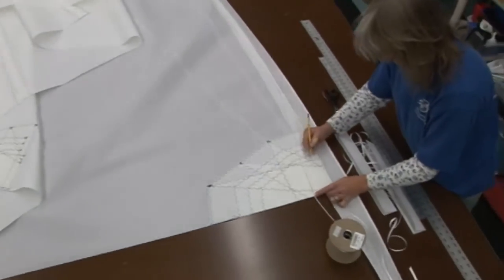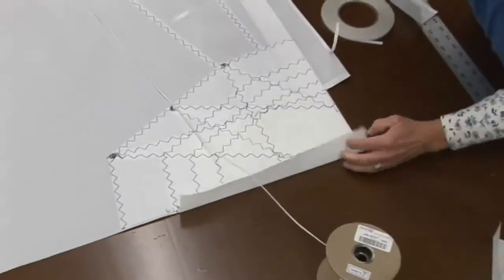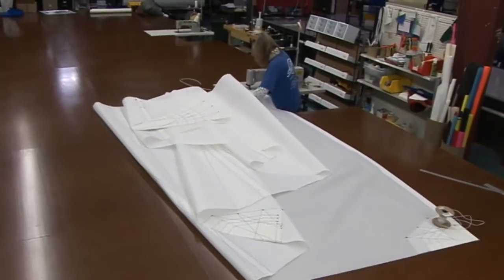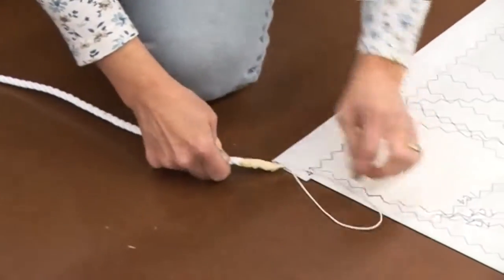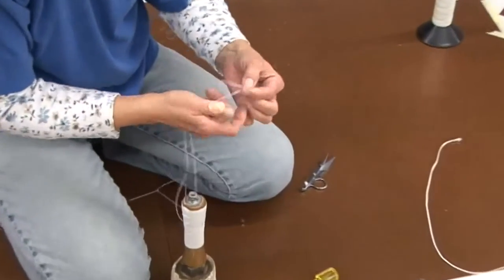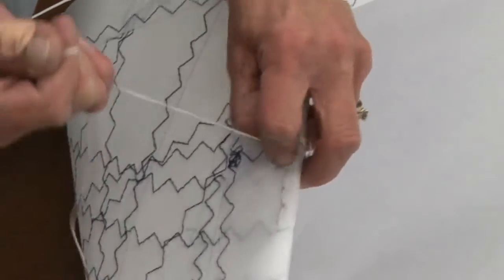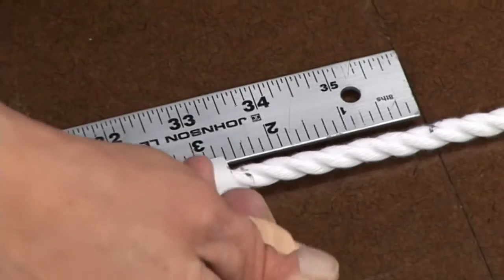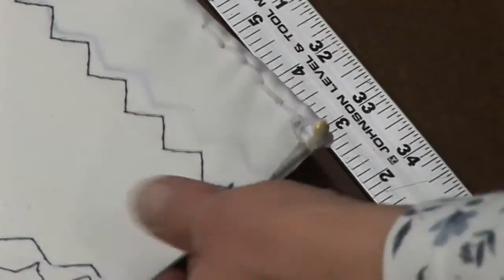Boltrope in Luff and Foot - Building a Mainsail - Part 7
This video shows the step-by-step construction of a full batten mainsail kit designed for the Seaward 24 sailboat. This sail kit includes full battens, slugs, leech line, outhaul slug, and reef points. Sailrite sail kits are computer designed and panels are precut to make assembly easy and accurate. Watch this video to see how every step is done.
NOTE - View the entire video library for the "Constructing a Full Batten Mainsail Sail Kit" click this link for the Playlist of videos